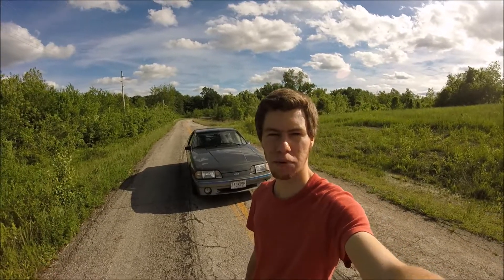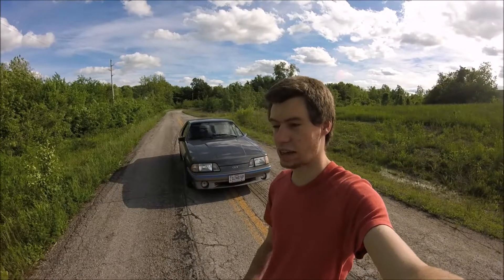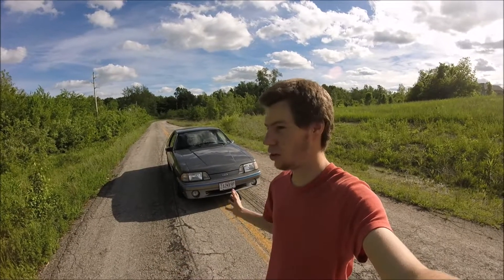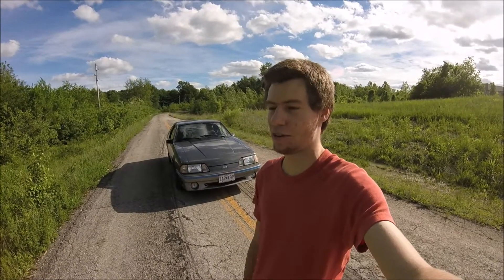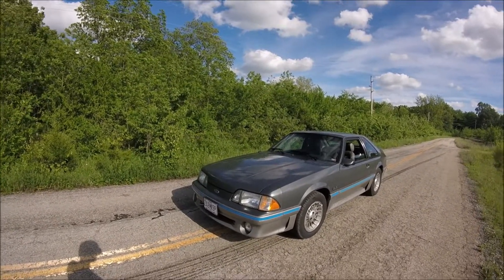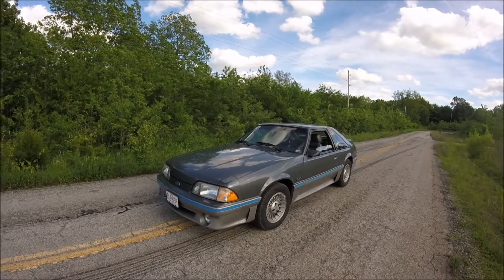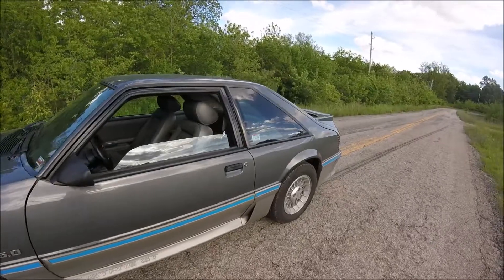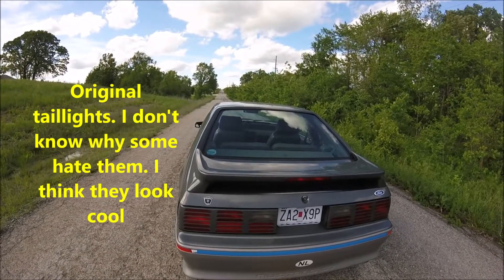My Father's Foxbody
In this video, I finally introduce you to my father's Foxbody. I give you a detailed tour of the car as well as covering its interesting history. There will be plenty more videos of it here on the channel in the future.